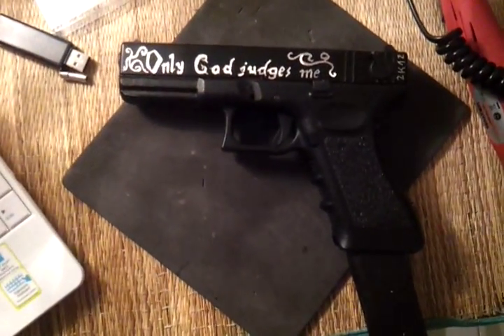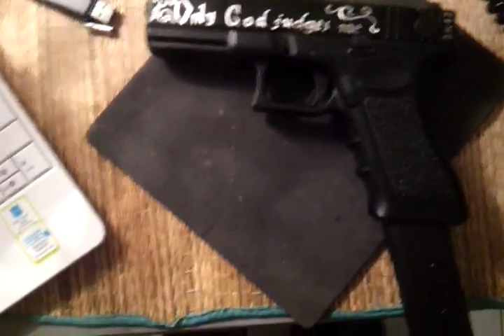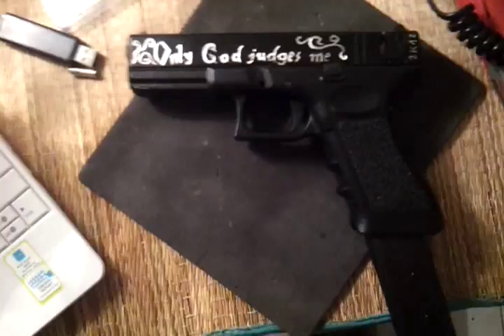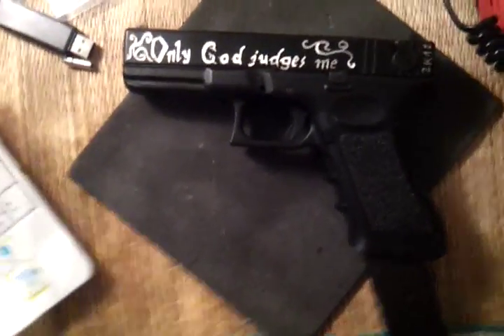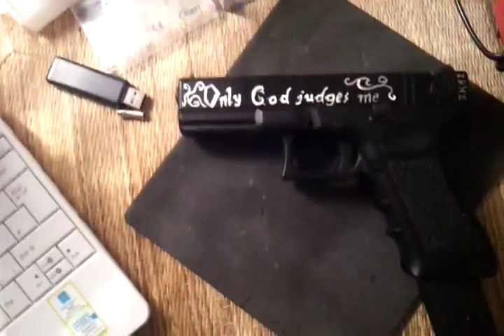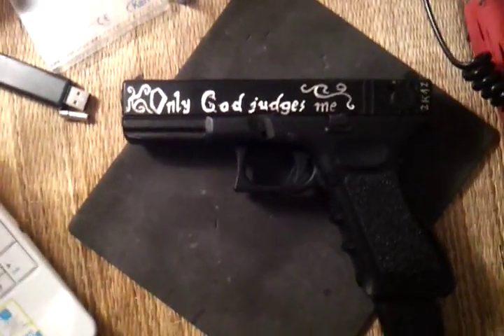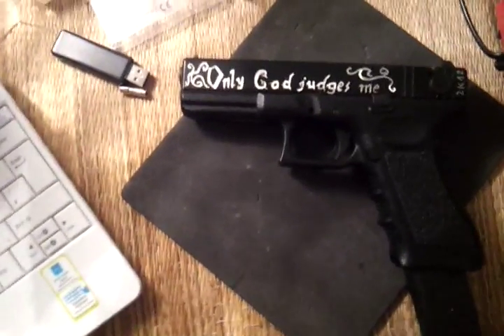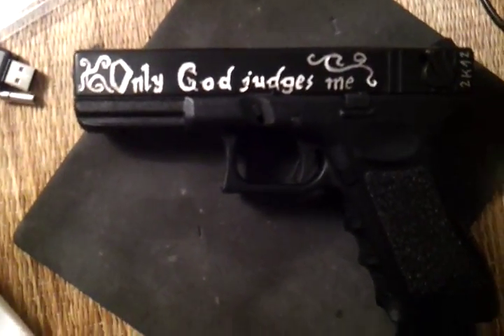Engraved Glock 18c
This is my first hand-engraved gun i´ve made so far.. so please leave me some comments :)